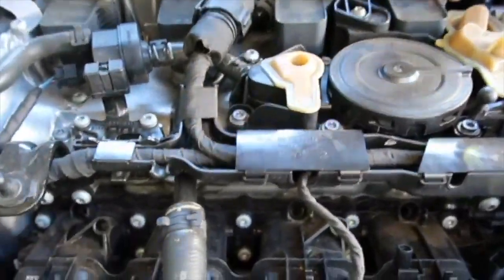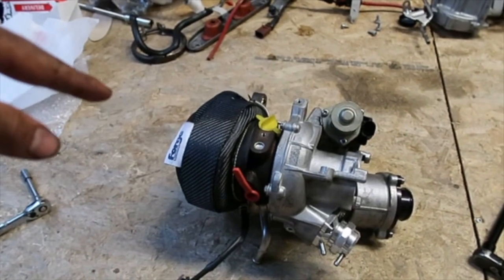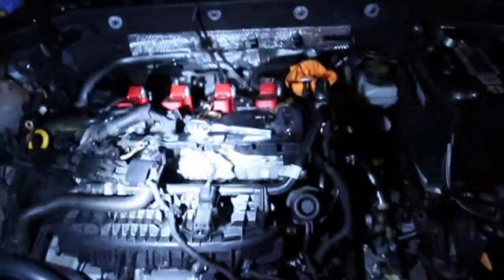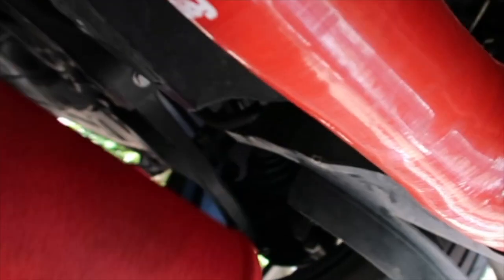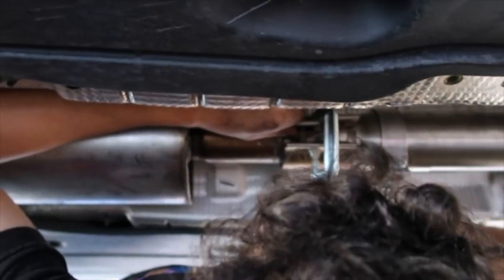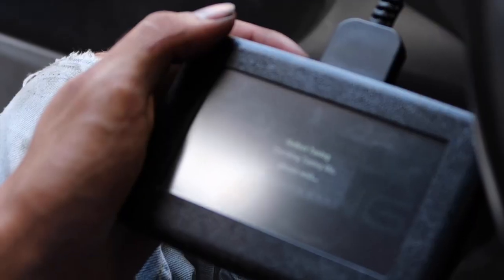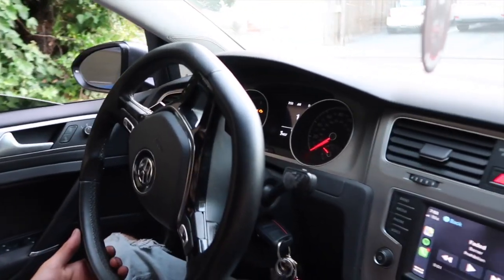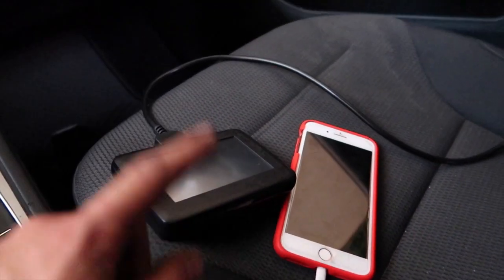IS20 & HPFP swap on 1.8T MK7 GOLF PT2: INSTALL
It's finally turbo swap time for the golf! Along with with a nice fool pulp, blanket to keep the turbo warm, dp, and spooly pipes.
In this video we install the IS20 turbo from a MK7 GTI, MK7 GTI high pressure fuel pump, CTS catless downpipe,  ECS tuning chargepipes, and velt sport RS3 coil packs. We then top it all of with a stage 2 tune from Reflect Tuning.
I got my turbo and fuel pump second hand, id recommend that before buying new especially for an IS20

Here are links for all the parts:
Turbo blanket:

I also have the RS7 NGK spark plugs that I installed last video.

Sub for more cars and bikes!
ignore if you enjoy stock exhausts and stage 1 tunes
more support = more content!
bye billy bob

For more of the golf